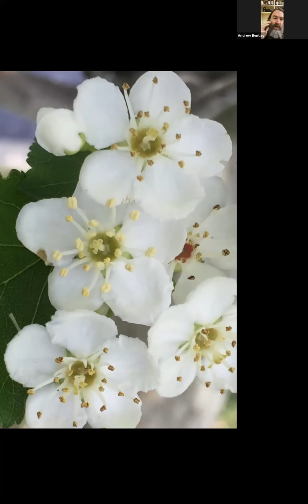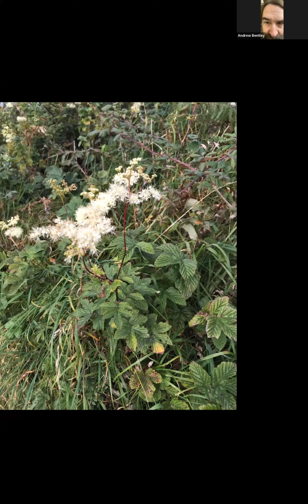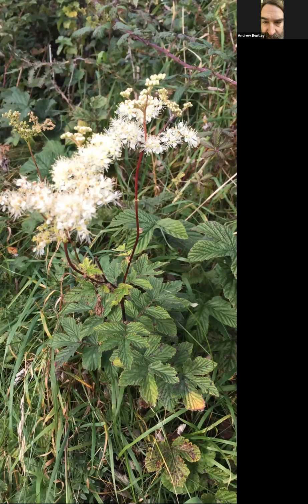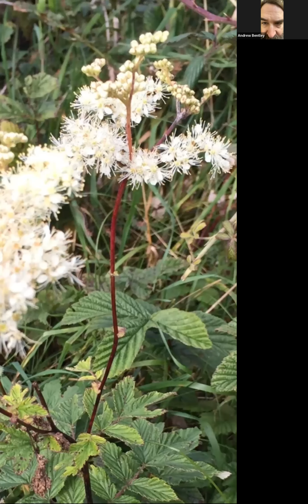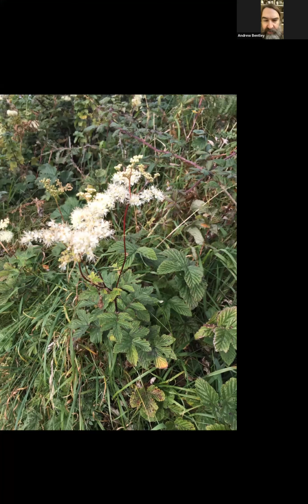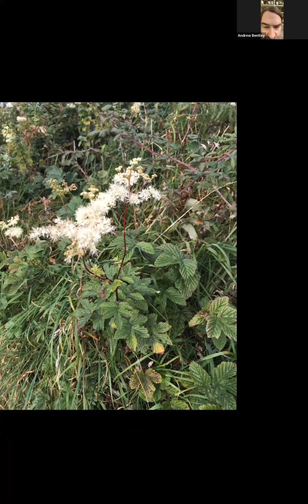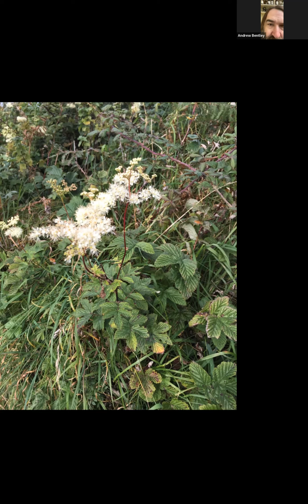Hearbalism fro. the ground up-- March 1 2023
Rosaceae family